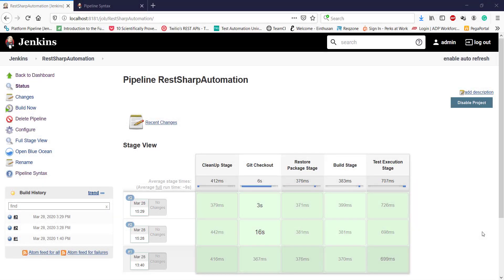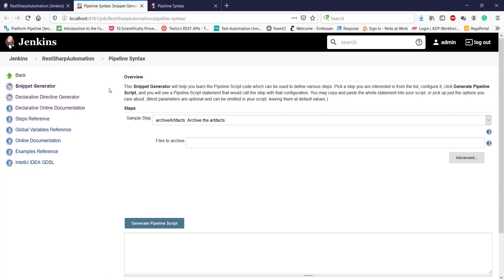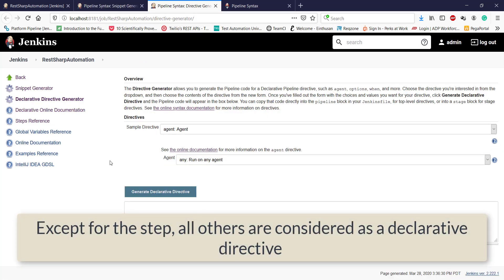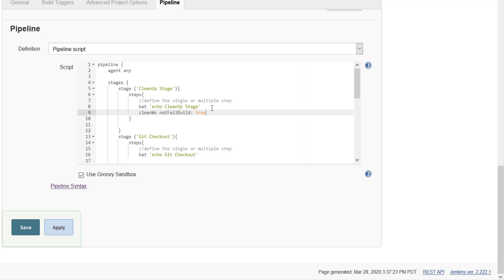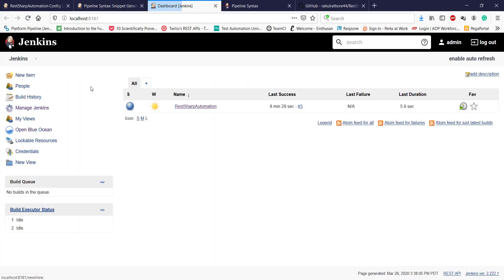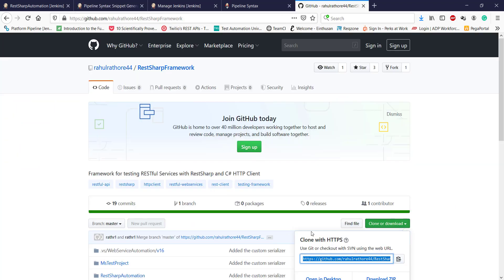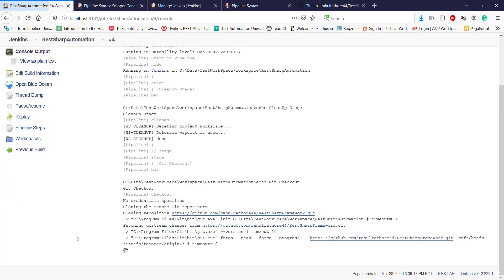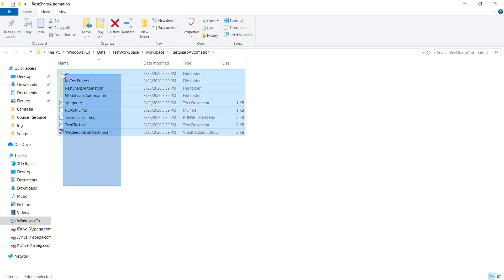2. CI/CD || Jenkins || Implement || Clean and Clone Stage.